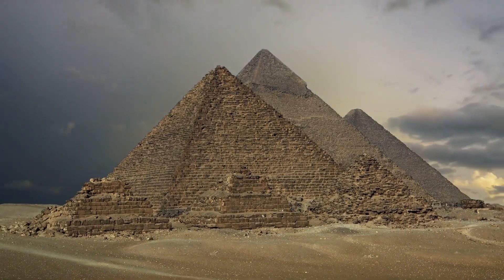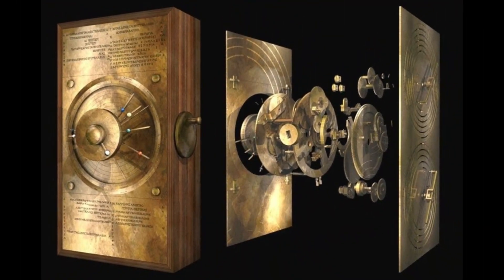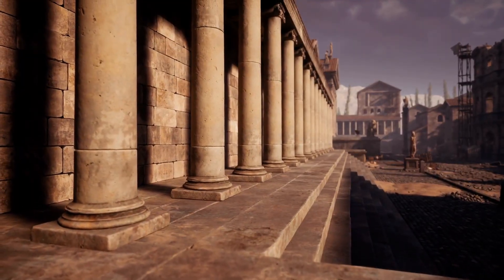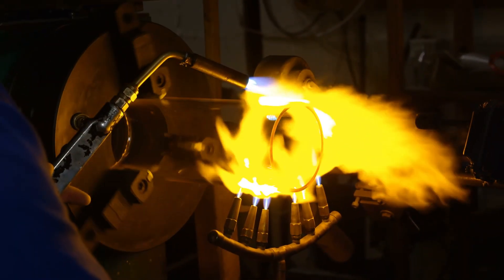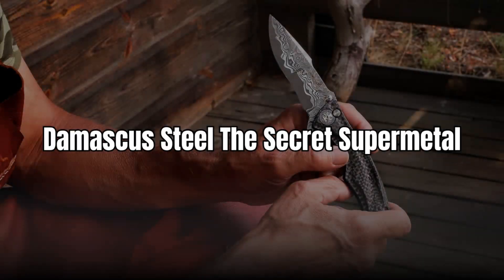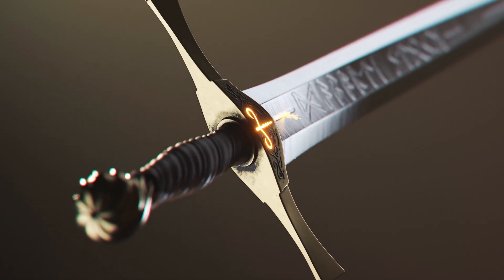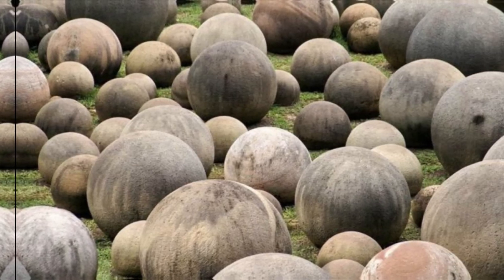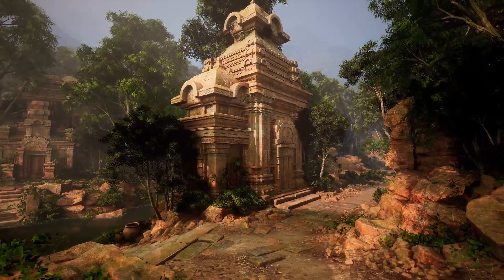Ancient Tech that was way ahead of its Time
Was ancient civilization smarter than we give them credit for?

In this eye-opening episode of The Gadget Grid, we uncover the incredible technologies developed thousands of years ago—long before modern science “invented” them again. From ancient batteries to surgical tools and precision engineering that rivals today’s standards, these innovations challenge everything we thought we knew about history.

Some of these discoveries are so advanced, it’s almost hard to believe they aren’t science fiction.

Were these civilizations just lucky—or were they tapping into knowledge we’ve only just begun to rediscover?